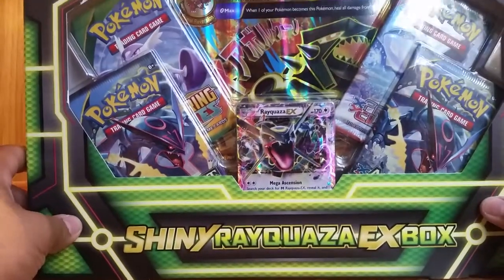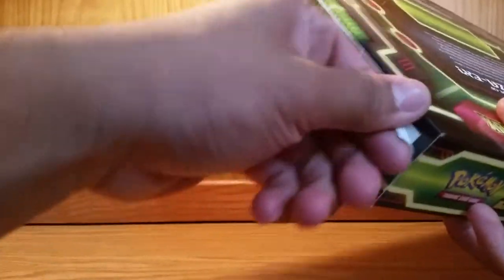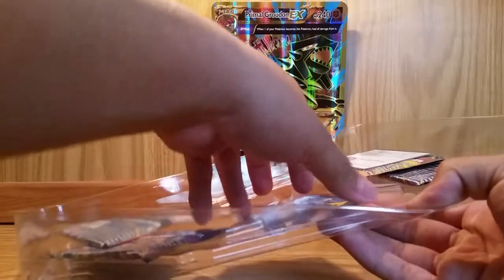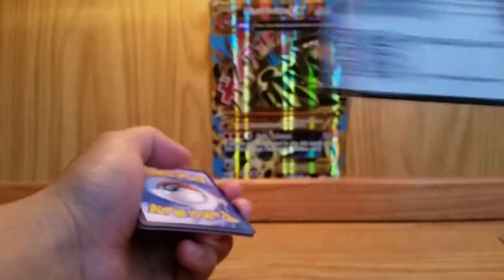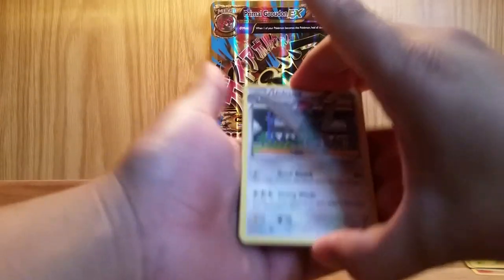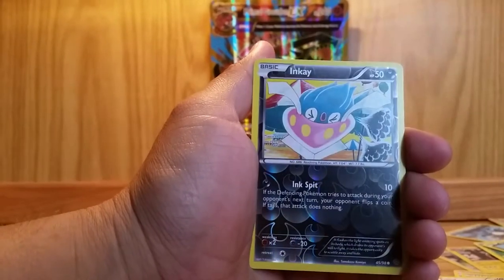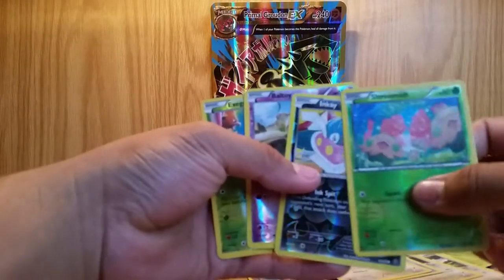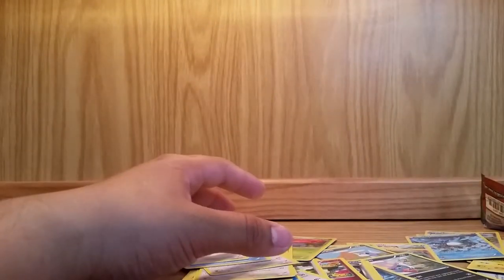Opening Shiny Rayquaza EX Box!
Today I am opening a Shiny Rayquaza EX Box! This is my first promo card box that I bought. The pulls weren't to great but at least I have a Shiny Rayquaza!